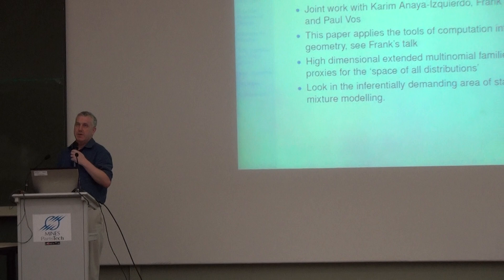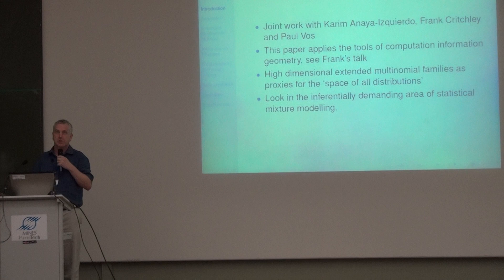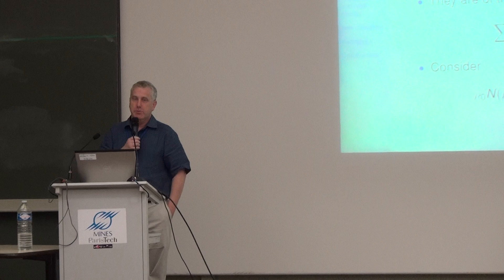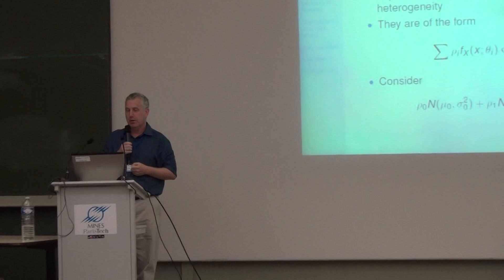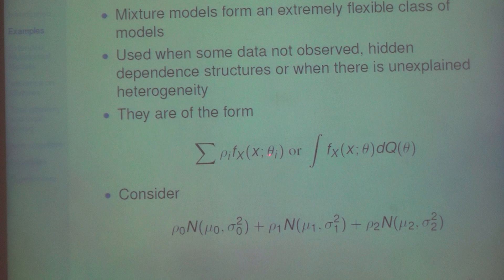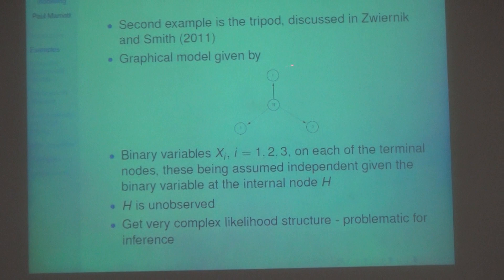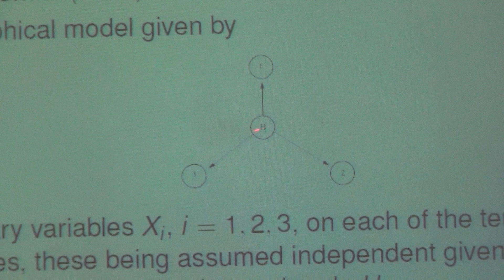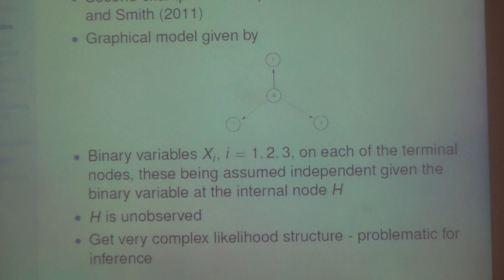Computational information geometry in statistics: mixture modelling (1) Paul Marriott